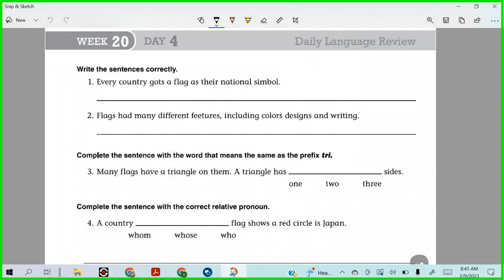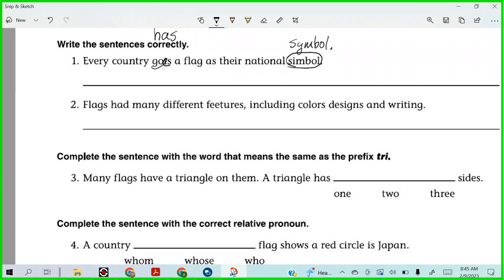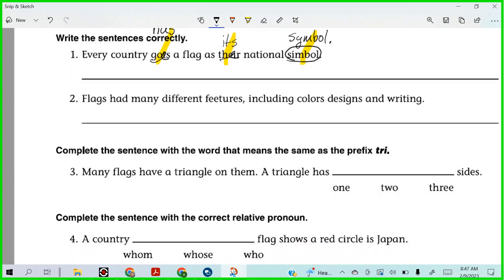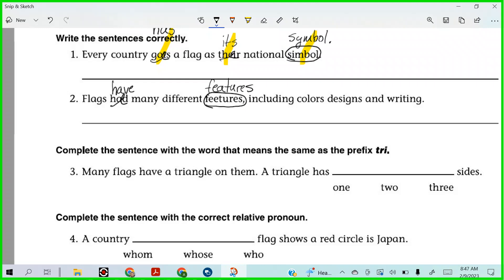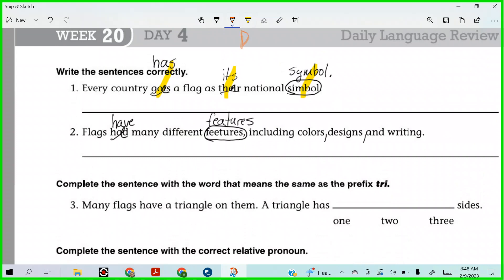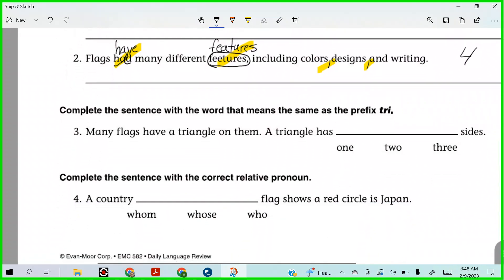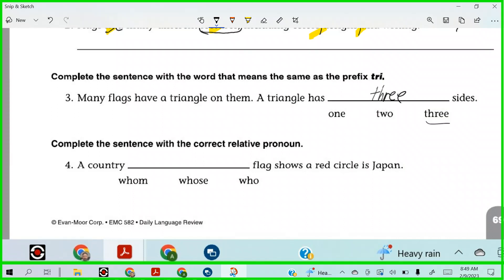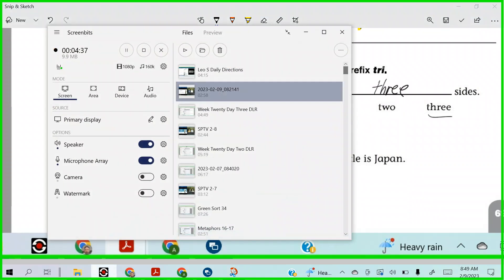Week Twenty Day Four DLR